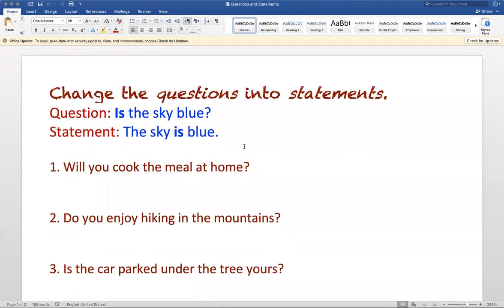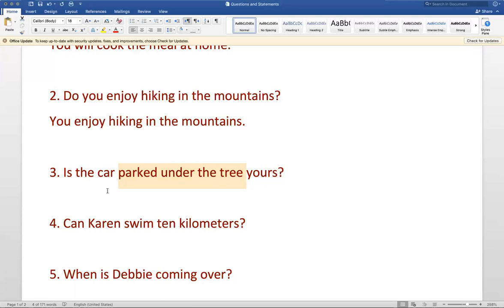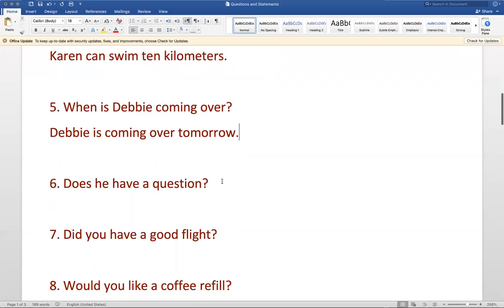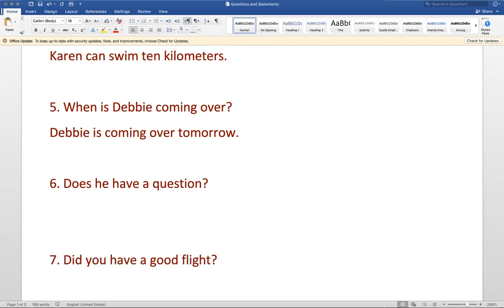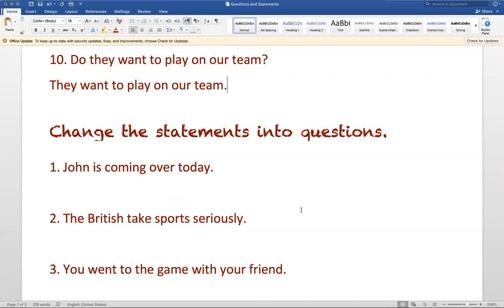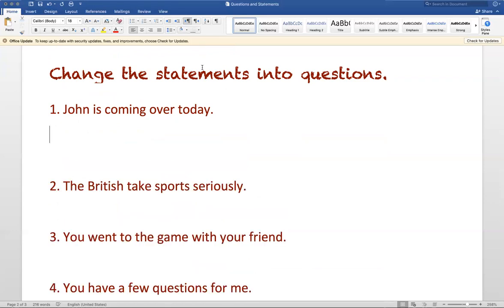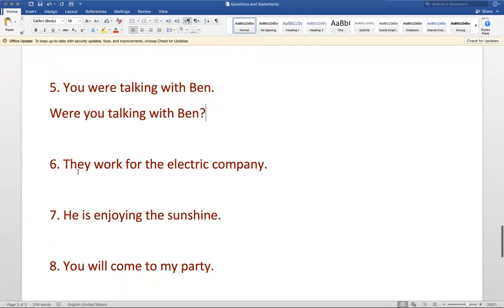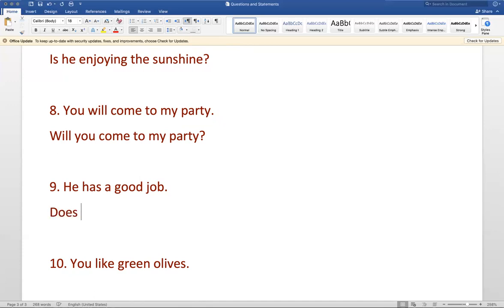Statements and Questions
Changing questions into statements and statements into questions